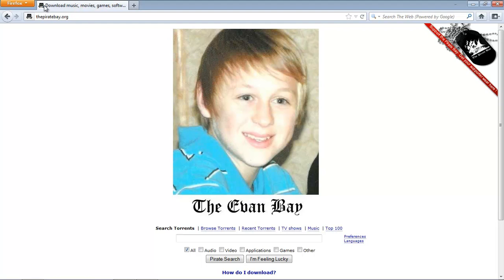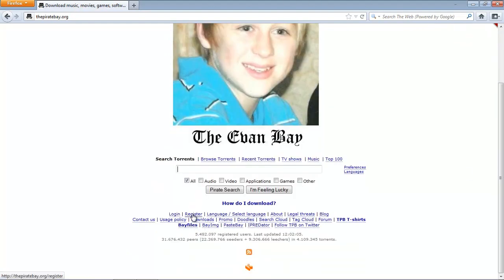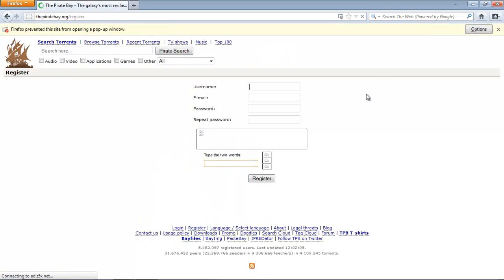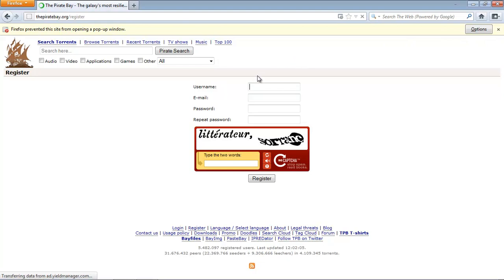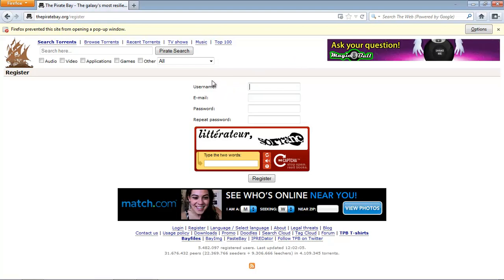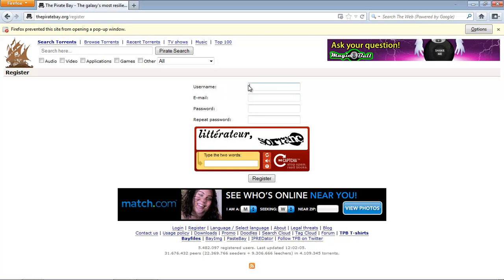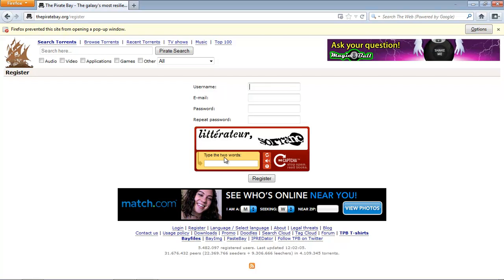How To - Create an account at ThePirateBay.org (-Zarr-)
In this Tutorial, I show you the fastest way of creating an account and becoming a member at the so you can start uploading files easily.